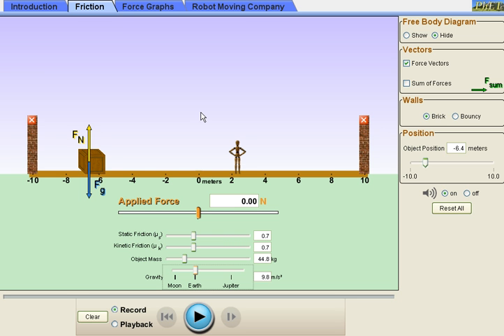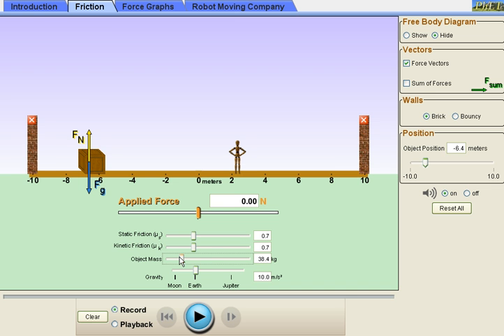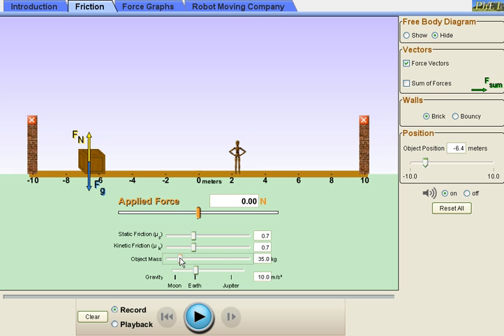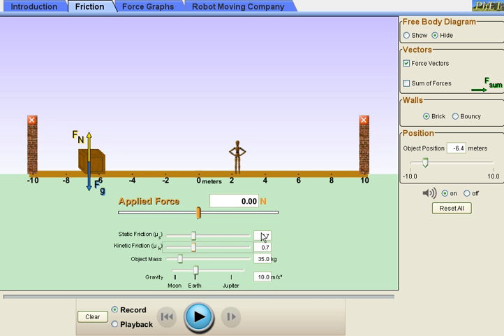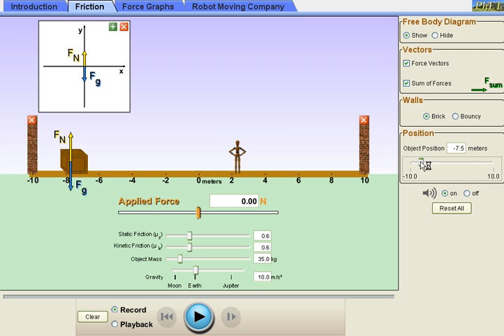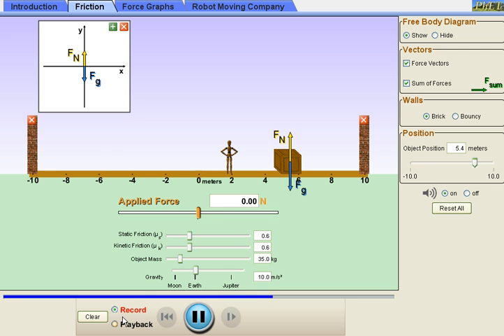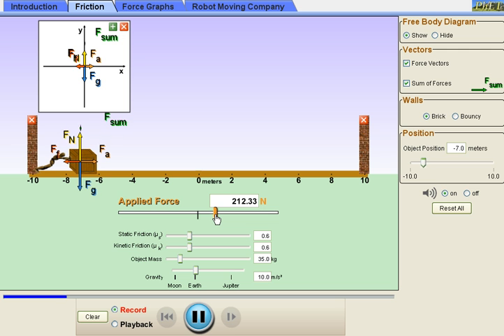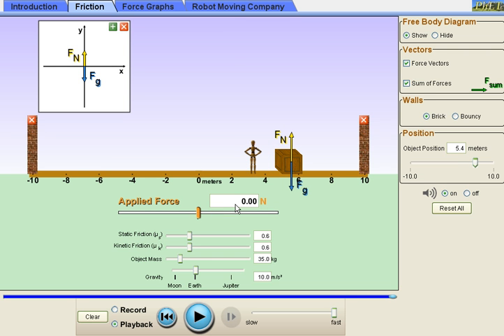Student coefficient of friction DCP activity simulation instructions.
Verbal instructions for the coefficient of friction simulation data collection and processing lab.